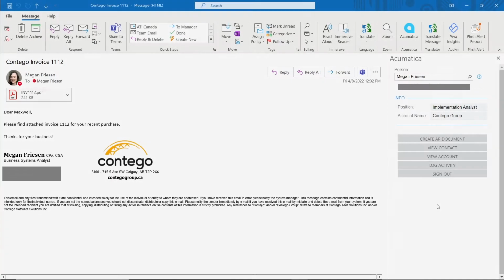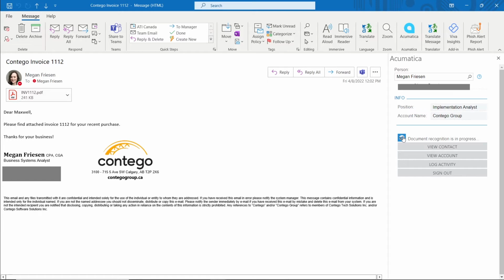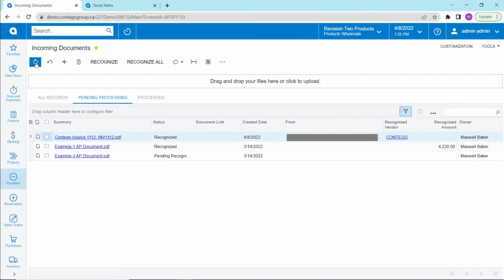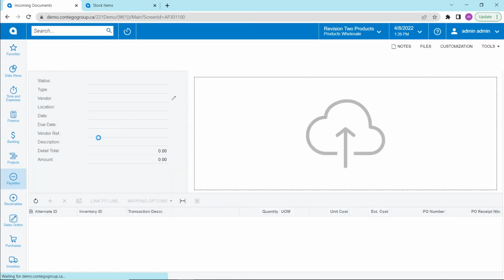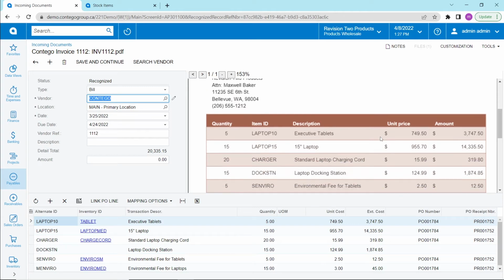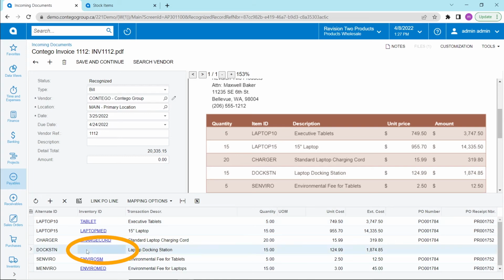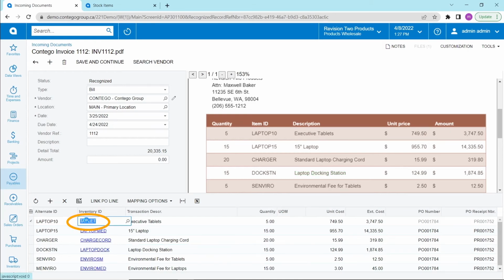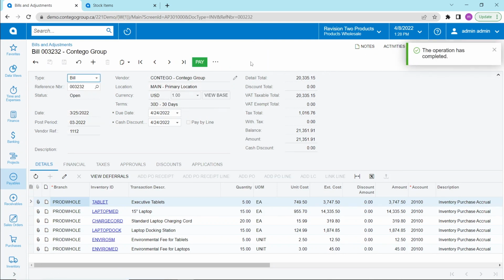Tip Tuesday - Acumatica AP Document Recognition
Tip Tuesday is a new bi-weekly video & blog series helping you get the most out of the Acumatica Cloud ERP system.

On today's tip, Megan Friesen, CPA, CGA, showcases the new Acumatica AP Document Recognition tools and how they can help you improve workflow and efficiencies.
Contego Group